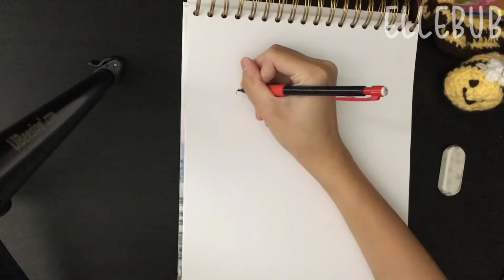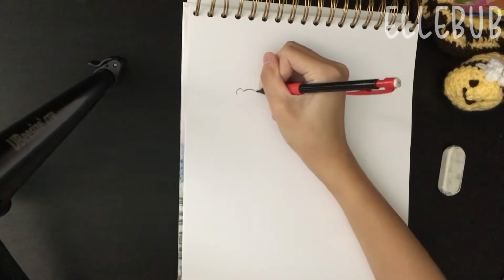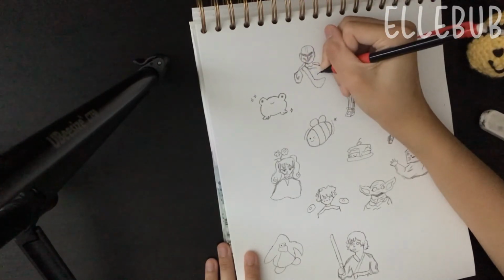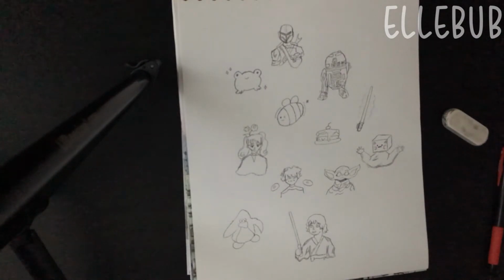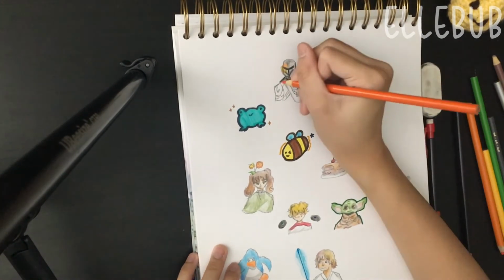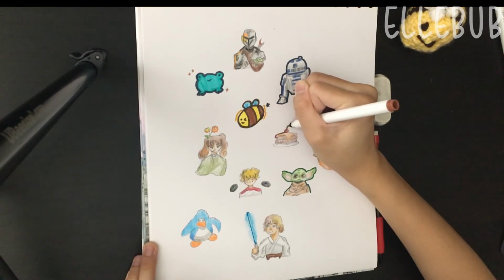Chill artist draws & colors doodles for calm | summer logs ep 2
𝚠𝚎𝚕𝚌𝚘𝚖𝚎 ! 🧶
▹𝚔𝚎𝚎𝚙 𝚒𝚗 𝚖𝚒𝚗𝚍:
Links:

Timestamps:
0:00 intro
0:38 drawing
4:25 coloring
8:17 final product

▹𝚗𝚎𝚠𝚜𝚙𝚊𝚙𝚎𝚛: welcome back to the second episode of summer logs. Today we will be doing some normal drawings and coloring them afterwards. Something to look back and chill to! Draw with me if you please (:
▹𝚞𝚙𝚕𝚘𝚊𝚍 𝚜𝚌𝚑𝚎𝚍𝚞𝚕𝚎:
usually on the weekends; I will notify you guys when I can’t upload (on the community tab)
the amount of uploads is usually one each day (occasionally two uploads if I’m not busy)
upload times are 3pm-9pm pst (livestreams will have different times)
▹𝚝𝚘𝚘𝚕𝚜: filmoraX for editing / obs studio for recording / ibis paint x for drawing
▹𝚜𝚞𝚜 𝚌𝚘𝚞𝚗𝚝: 2,750 bubbly teas
▹𝚌𝚘𝚙𝚢𝚛𝚒𝚐𝚑𝚝 𝚒𝚜 𝚗𝚘𝚝 𝚒𝚗𝚝𝚎𝚗𝚍𝚎𝚍 !
▹𝚖𝚞𝚜𝚒𝚌 𝚕𝚒𝚋𝚛𝚊𝚛𝚢:
▹𝚜𝚘𝚌𝚒𝚊𝚕𝚜:
twitter: @ellexanx (inactive, used for liking, retweets, and fanart)
roblox: @eiiebub
minecraft: @ellebub
▹ 𝚊 𝚖𝚎𝚜𝚜𝚊𝚐𝚎 𝚏𝚘𝚛 𝚎𝚟𝚎𝚛𝚢𝚘𝚗𝚎:
You are a strong, beautiful, kind person! Don’t let anyone bring you down. Make sure to stay hydrated, eat, and stay safe (:
☏ 𝚊𝚋𝚘𝚞𝚝 𝚖𝚎: ayo I’m elle! I do a wide variety of content because I like to be involved in many things. My content may include: animatics, vlogs, edits, minecraft, mcyt, and a whole lot more. A little about me: I’m a minor, so please don’t be inappropriate. I mainly like to draw, as it is my hobby! Thank you for reading this short message, you can always find more information about me on the about section (your support :D)
𝚌𝚘𝚖𝚙𝚕𝚎𝚝𝚎𝚍 ! 🎧